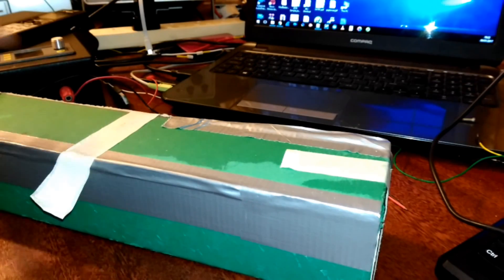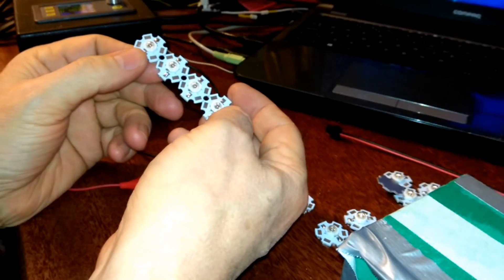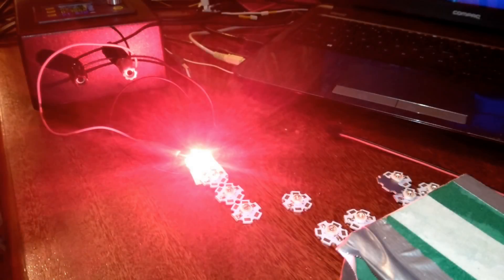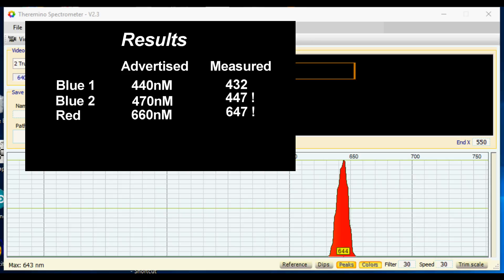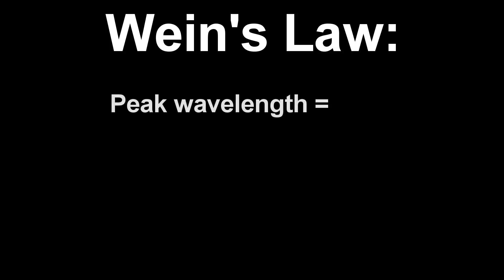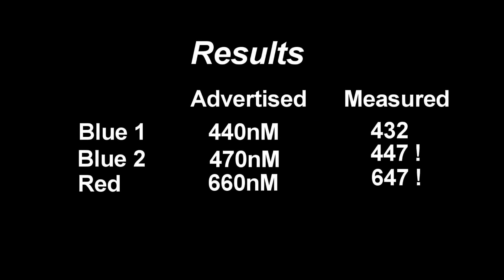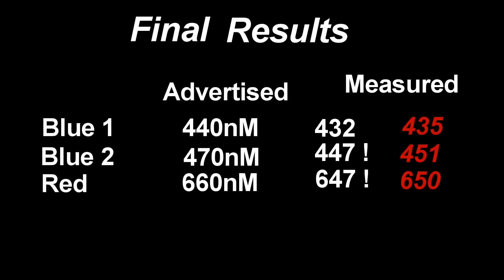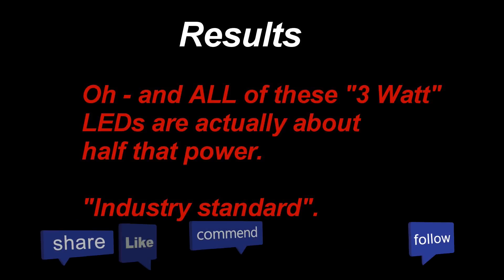Power LED Spectrum Testing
[ STOP PRESS: ]

I designed and now make a production HD Spectrometer you can buy.

[ STOP PRESS: ]

My spectrometer was homemade based on guidance form the excellent Theremino project which you can find These guys also wrote the excellent software which you see being used here.

I use my home made spectrometer to see the spectra of the power LEDs I bought for a grow lamp I'm building.

Learning points:

1. All LEDs are around half the advertidsed 3 watts power.
The sellers says this is "industry standard". Oh, I guess that's OK then, is it?

2. As you increase the current up to the rated maximum 700mA, the wavlength of these LEDs increases.

3. As these LEDs get hot, their central wavelength also increases.

4. The advertised wavelengths are not accurate.
All 16 of my red LEDs were 10nM short of the advertised 60nM.
My blue 440 LED was 435, my blue 470 LED was 451.
My "White 4500K" LED should have a spectral peak at 66nM but it is actually at 534 - a massive 126nM off.